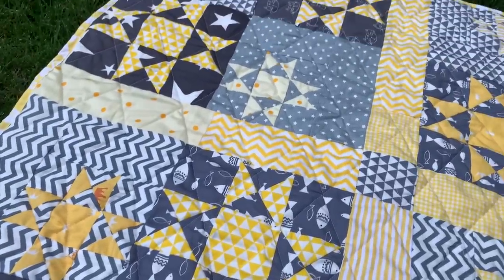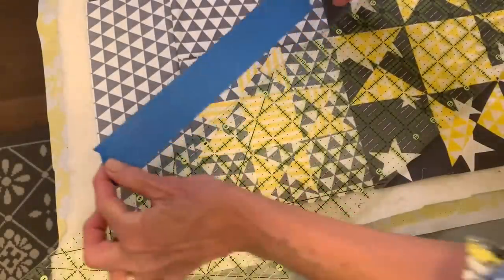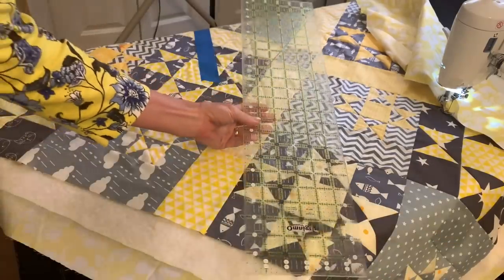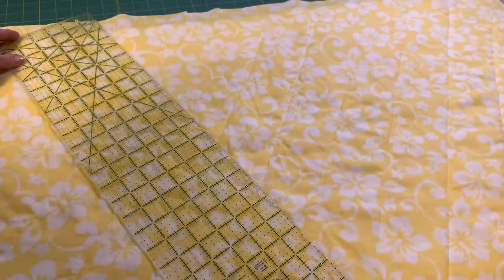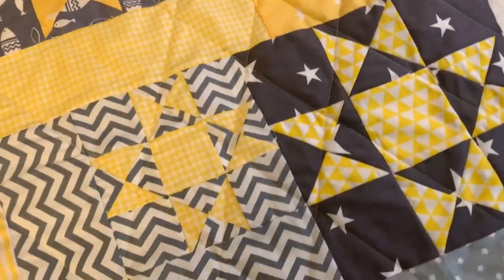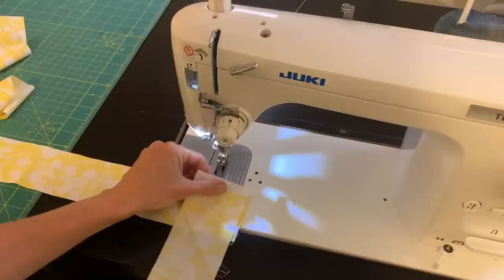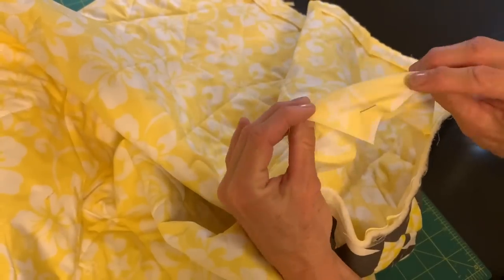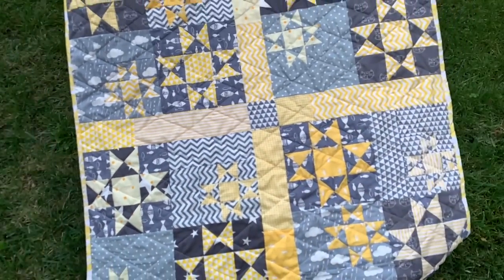Machine quilting | diamond pattern | sew easy | finish your quilt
Today I am machine quilting a baby quilt with DIAMONDS! It's an easy pattern and I finished the quilt in no time!

Thank you for sewing along with me today!

snail mail:
Beth Shibley